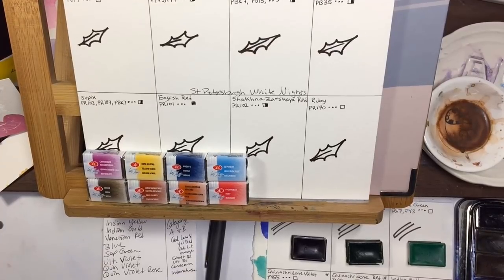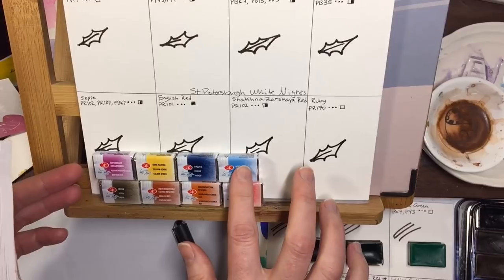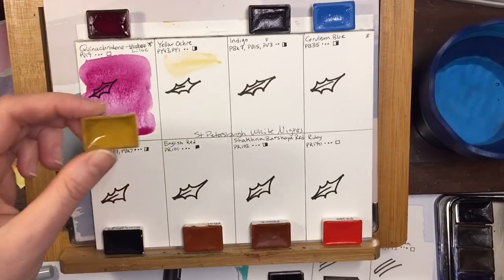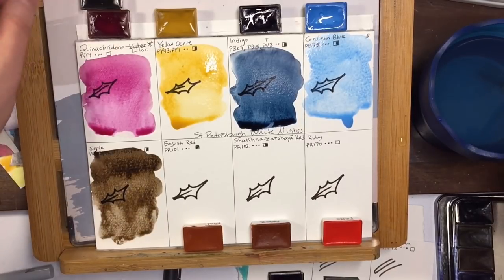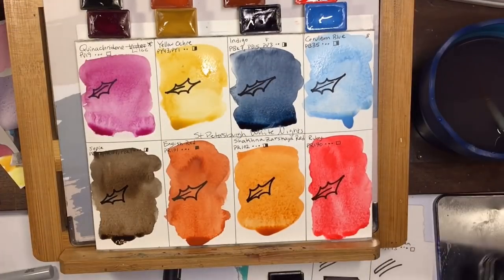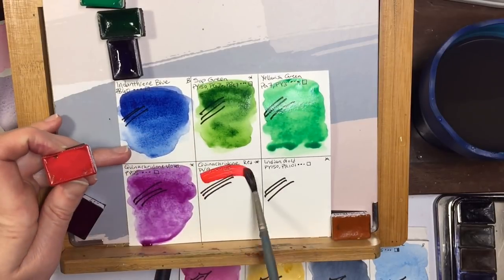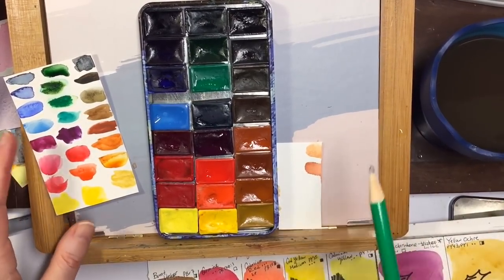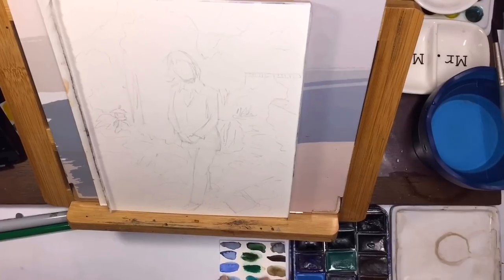Playing with new colors- White Nights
Music b Ikson and Inshot